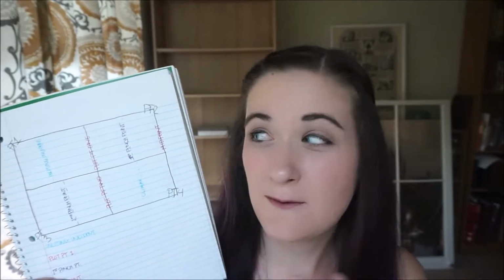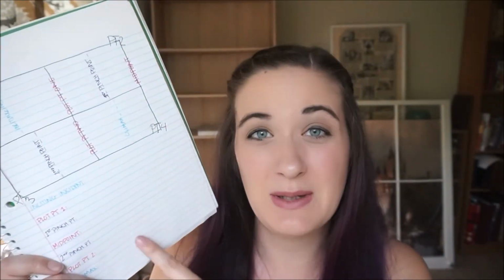Story Structure: 4-Part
SUNDAY SPECIAL LIVE CHAT TOPIC: BEST AND WORST WRITING ADVICE!

It's finally time for my favorite story structure format! For more detailed info on 4-part story structure, visit storyfix.com